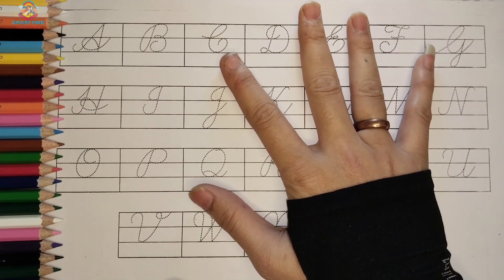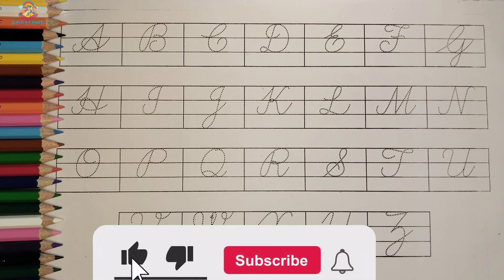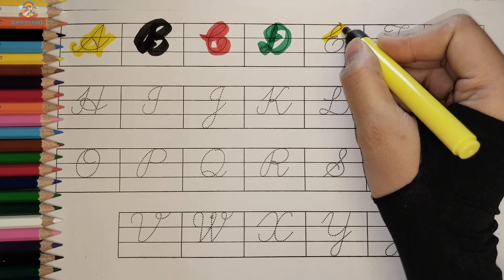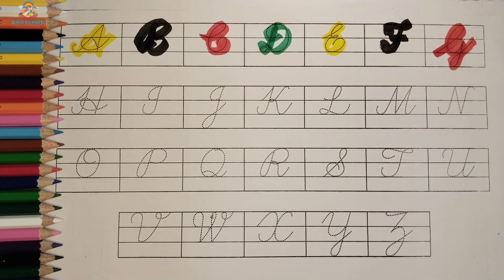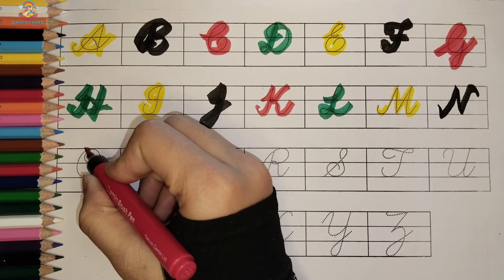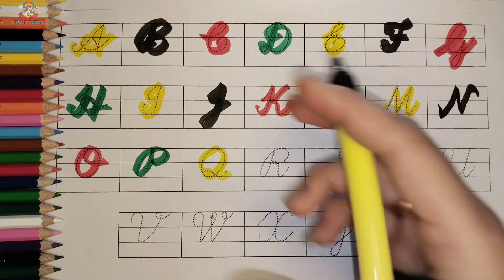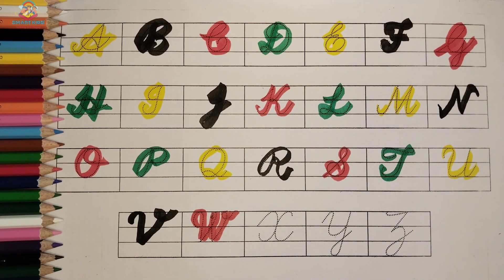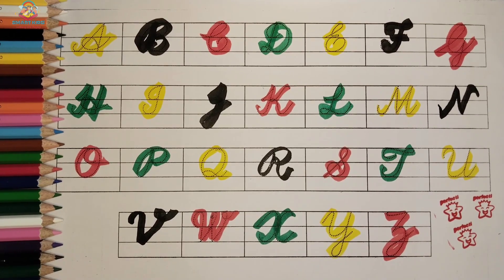ABCD Alphabets Handwriting | abcd song | abcd phonics song | A to Z Alphabets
123 + Abcd Writing Book And Sketch At Best Price.
Will Be Delivered At Your Home

LINK :- 🤝🤝🤝🤝🤝👇🏻👇🏻👇🏻👇🏻🤝🤝🤝🤝🤝

🙏🤝welcome parents welcome to smart kids.🤝🙏

My Suggested Videos

° Shapes Name In Hindi + English | Shapes With Pictures | आकार के नाम चित्रों के साथ

no

° Colors Names in Hindi & English | रंगों के नाम हिंदी और अंग्रेजी में

° ABCD | ABCD Rhymes | ABC Alphabet Song| Alphabet for children | ABC songs for children|ABCD in Hindi

°A to Z alphabet learning | A B C D with Things | Learn A to Z with apple & ball.

°Fruits Name, fruits name with pictures, spelling, fruits name for kids, children,toddlers,

color song
123 song
numbers song
abcd
abc song
abc
abcd abcd
a se anar
colour
colours name

I have tried to credit everyone for their work in this video. Any original creator of the songs/artwork can get in touch with me if they have any objection and I shall remove/modify their content*

*The original Copyright(s) is (are) Solely owned by the Companies/Original-Artists)/Record-labels).All the contents are intended to Showcase the creativity of the artist involved and is strictly done for a promotional purpose.* **And this channel (feel lofi) is non-monetize.